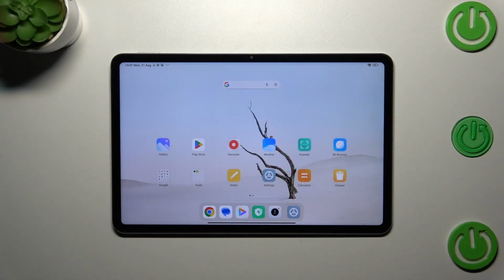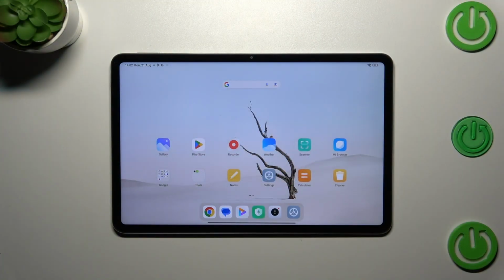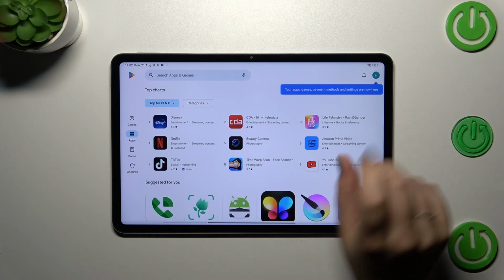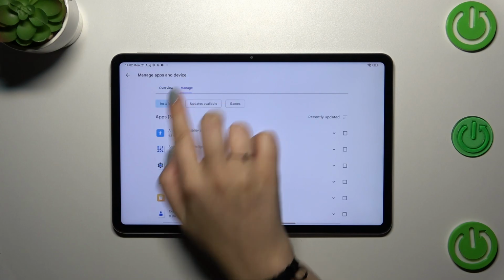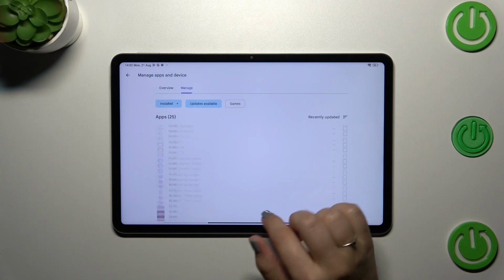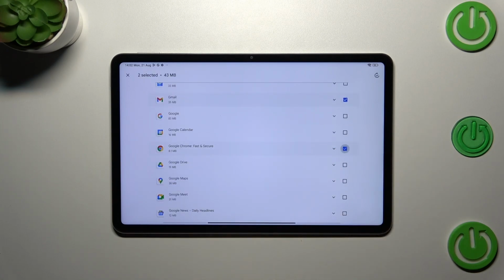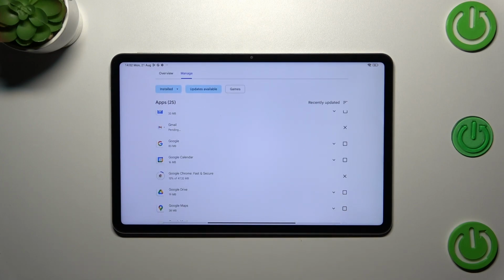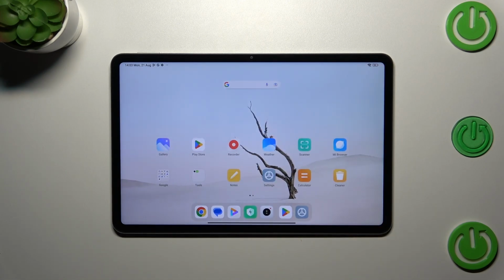How to Update Apps on XIAOMI Pad 6 / Keep Your Apps Up to Date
Check other tips and tutorials for your Xiaomi Pad 6:
Are you ready to elevate your app experience on your Xiaomi Pad 6 tablet? We're here to assist! Join us in this tutorial as we unveil the process of updating apps. Our step-by-step guide will lead you to the designated section where you can effortlessly download and apply new versions of your favorite apps. Let's dive in and keep your tablet's apps at their prime!

How to check for app updates in XIAOMI Pad 6?
How to update apps in XIAOMI Pad 6?
How to stay up to date with XIAOMI Pad 6?
How to find app updates in XIAOMI Pad 6?